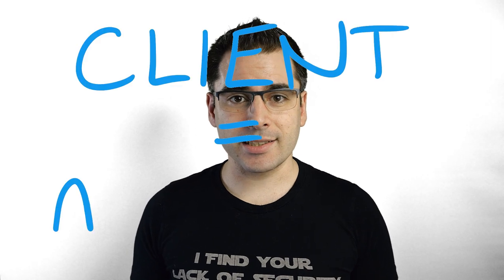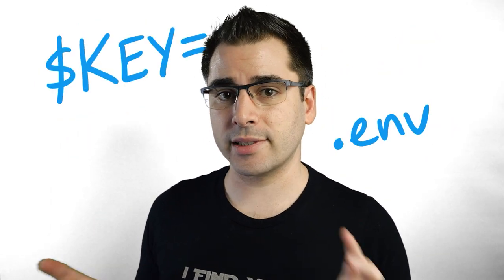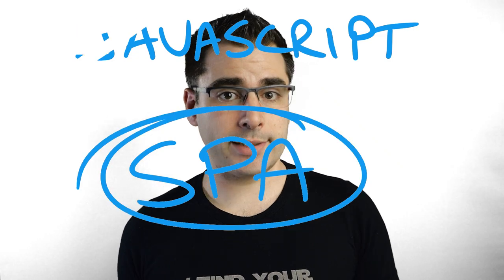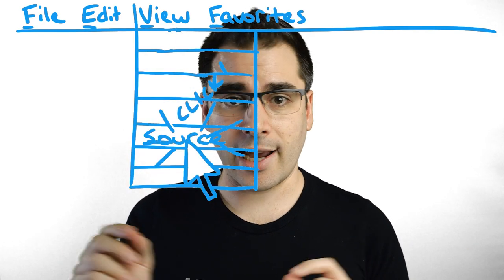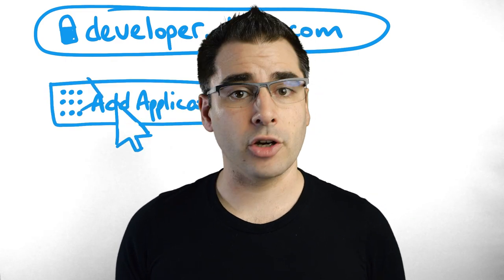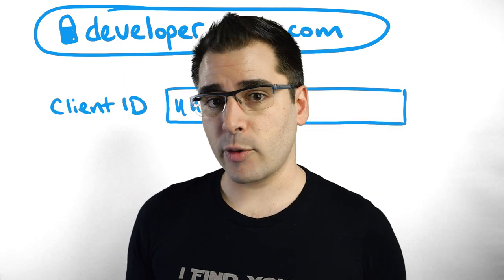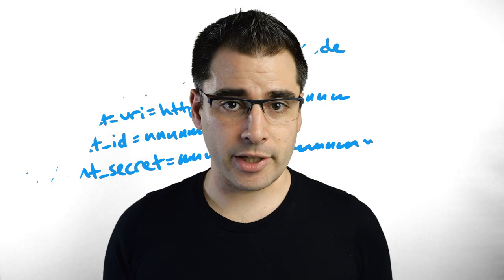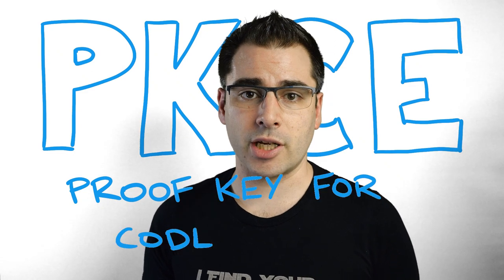What's the difference between Confidential and Public clients? - OAuth in Five Minutes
Learn what Confidential and Public clients are in OAuth, and what we have to do differently for each of them. OAuth in Five Minutes is a series where we deep-dive on various topics around OAuth in just five minutes!